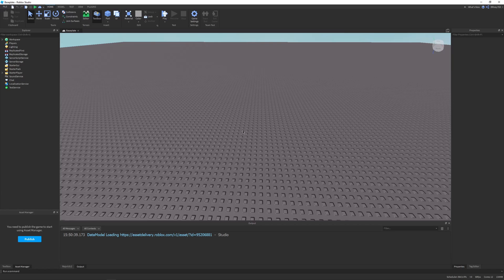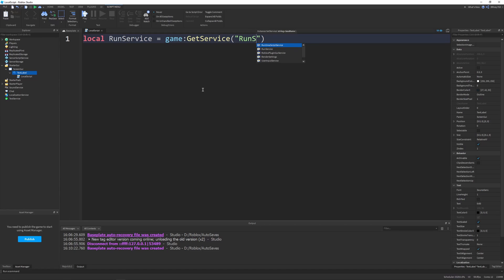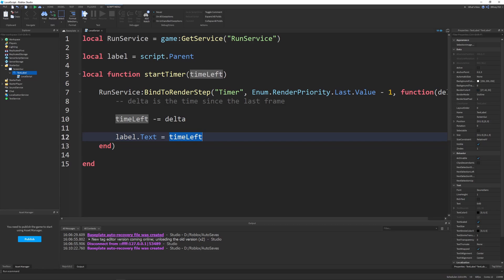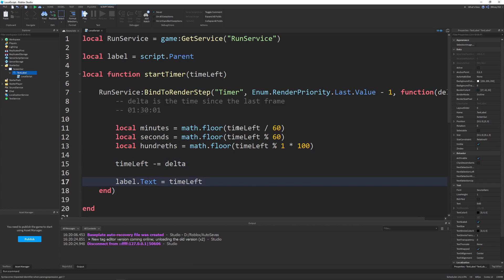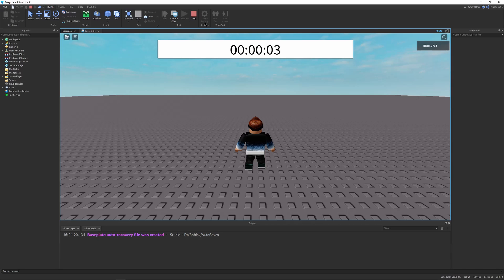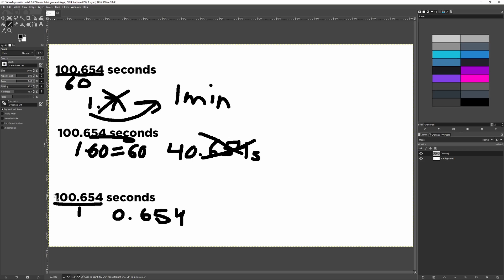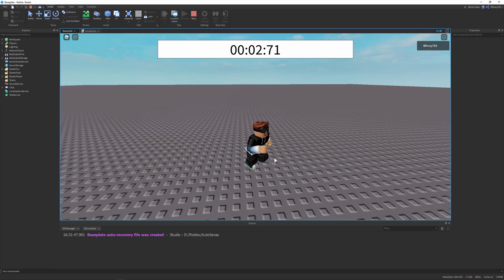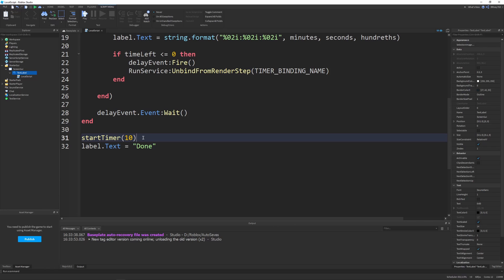How to script a realistic Clock/Timer in Roblox Studio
This video covers making a digital clock display GUI in Roblox Studio. I explain each line of code in depth and show you some of the design and programming process.

Timestamps:
0:00 Intro
0:38 Make the Gui
1:51 Basic Functionality
5:17 Better Time Display
8:58 Time Display Explanation
12:48 Extra features
16:44 Outro